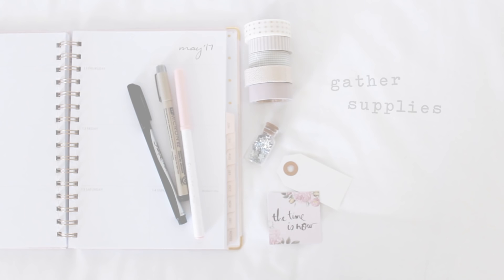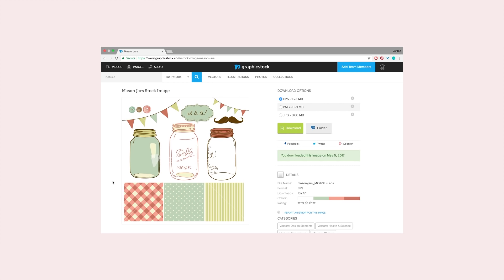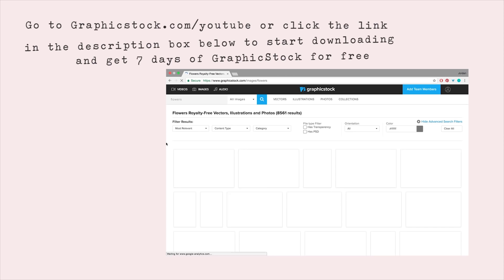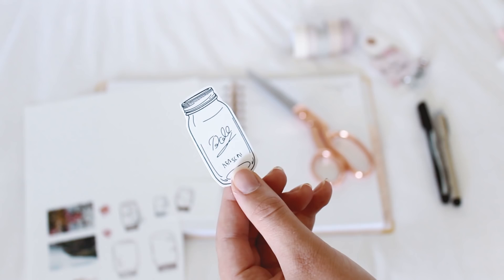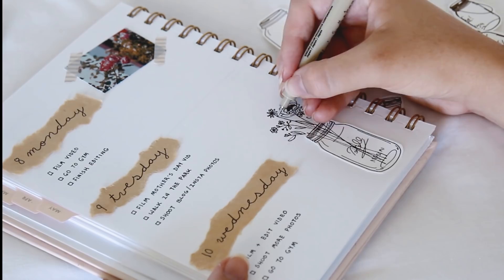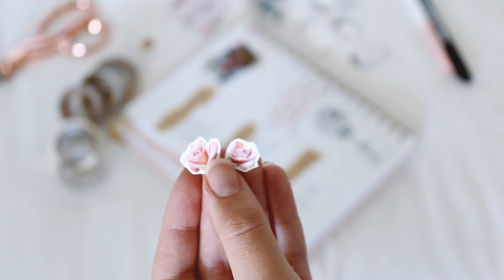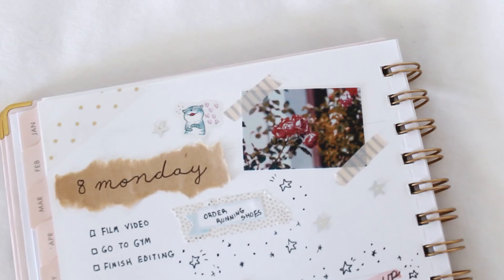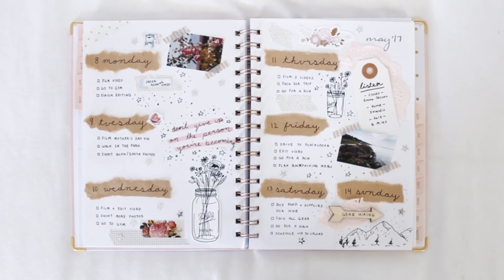plan with me | may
☆ a pretty, floral planner layout for a week in may   ☆

Supplies:
Silver stars
Micron Pens
Cat Stickers
Gold Scissors